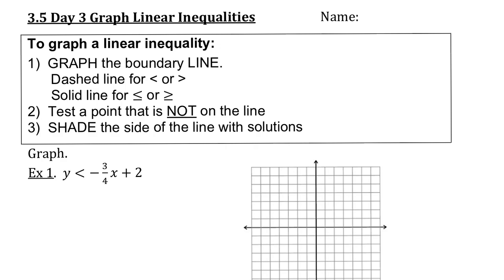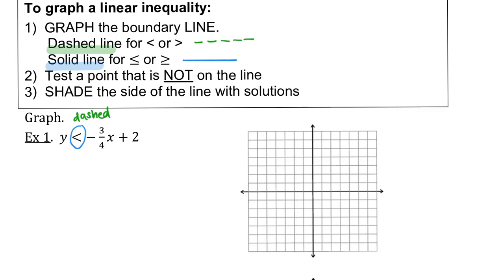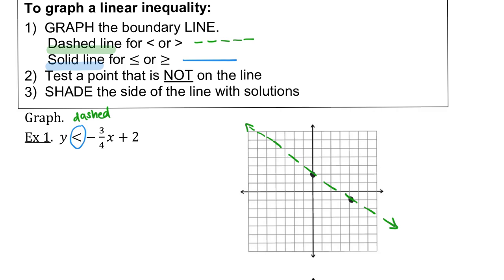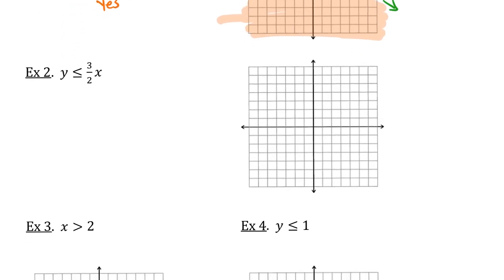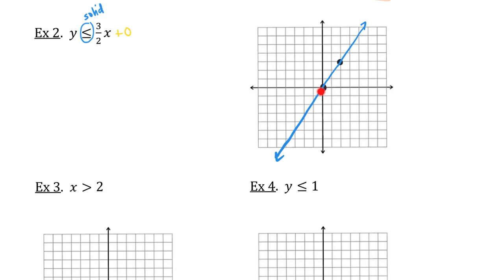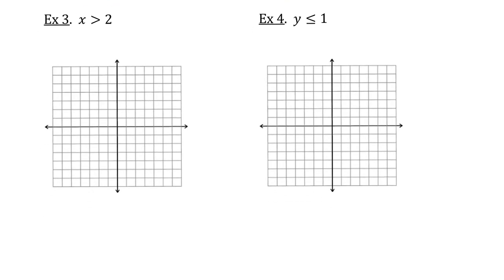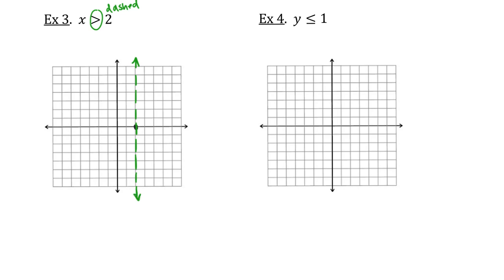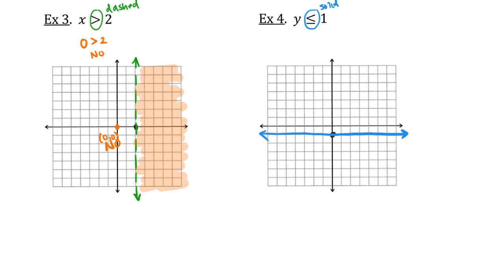3.5 Day 2 Graph Linear Inequalities